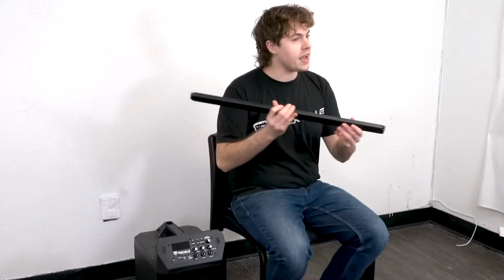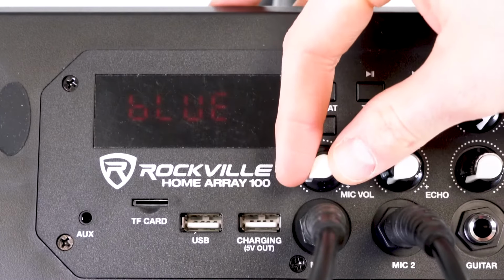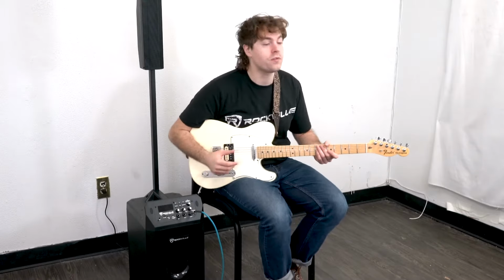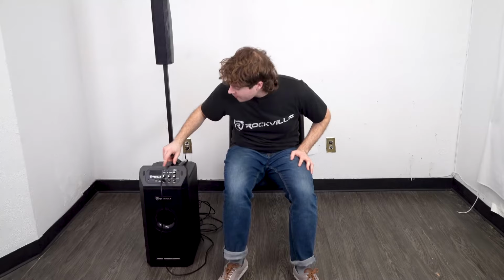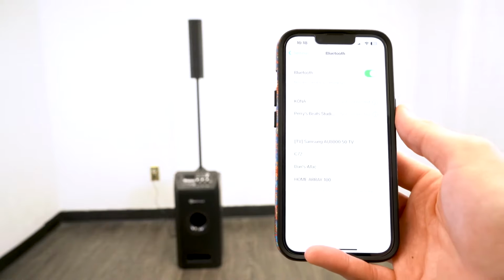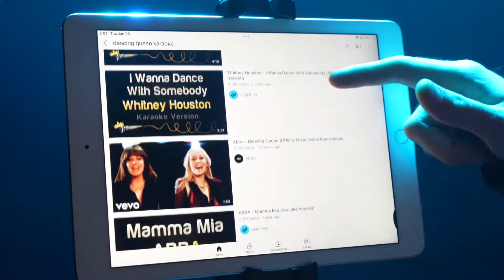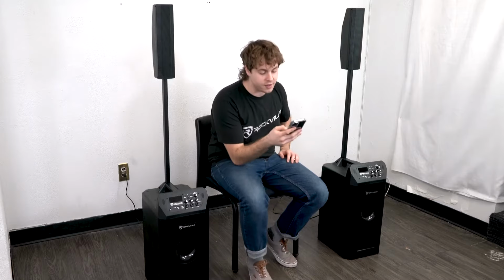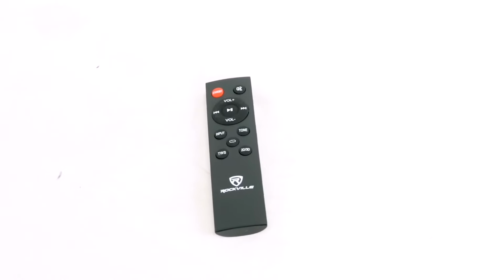How To Set Up Your Rockville HOME ARRAY 100 Powered Home Audio Speaker Subwoofer System w Bluetooth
Walmart:

Includes:
Subwoofer
(1) array speaker
(1) pole
(1) power cable
(1) remote control
Owner manual and warranty card
Description:

Complete Home Audio System!

In the old days a home theater system consisted of many speakers, a subwoofer, a receiver, an equalizer, wires all over the place, a separate radio module and lots of other devices.

Introducing the Rockville HOME ARRAY 100 home theater system! You will not need to purchase anything else. This has everything built in! You get a powered subwoofer with an array tower to play the highs and mids. This will give you incredibly loud and balanced sound in a package that will not take up space or require complex wiring.

The array speaker has (4) 2.5” drivers to cover the highs and mids while the powered 8” subwoofer will play deep ground shaking bass. We also added (2) ¼” mic inputs with echo and volume control so you can use these for karaoke.

Playback options:

This has built in Bluetooth playback with an incredible 50 foot range. You can also play back music on a USB drive or TF memory card. The USB also has 5 volt fast charging to charge your smartphone or other devices. There is also a ¼” input for a guitar, keyboard, or any other line level signal.

But is the sound good?

The sound on these is incredible! Before we went into production we spent months fine-tuning the sound curve to get it balanced. It will sound great indoors or even outdoors for your backyard parties. If you ever want to expand your system you can just buy a second unit and you can wirelessly connect 2 units together with our TWS Bluetooth linking feature.

Karaoke Capable

This is perfect for any house party! It is also perfect for karaoke! With 2 mic inputs that have echo control, simply buy wired or wireless microphones and you are ready to become Americas next idol! Don’t worry because the subwoofer and incredible highs will make you sound better than with small mini karaoke systems. You can also turn up the echo effect to make yourself sound a bit better.

Features:

Rockville HOME ARRAY 100 Powered Home Audio Speaker Subwoofer System w Bluetooth
Tower Array System with an 8” Subwoofer connected to a high/mid frequency array speaker
Built In Bluetooth with 50-foot range
Built in TWS to wirelessly link 2 speakers together through Bluetooth
Built in USB playback
Built in 5V USB fast charger to charge your phone or other device
Built in TF card playback
8” Powered subwoofer with incredibly loud and deep bass response
Array has (4) 2.5” mid/high frequency speakers
Peak Power: 1000 Watts
RMS Power: 250 Watts
Adjustable bass and treble
Cabinet material: MDF subwoofer cabinet and polypropylene array cabinet
(1) ¼” Input for guitar, keyboard, or line level signal (with input volume control)
3.5MM aux input
(2) ¼” Mic inputs for karaoke (with echo control and mic volume control)
Digital display
These have unbelievable sound quality and incredible bass and highs! These also go crazy loud and do not distort even at max volume!
Can be controlled from the front panel or from the remote
Includes a noise rejection pole mount to connect the high range speakers to the sub
Frequency response: 32hz-20khz
Power supply: AC 120V 60Hz
Subwoofer Dimensions (Inches): 13” W x 1.24” H x 23.62” D
Array Dimensions: 3.6” W x 13.8” H x 3.15” D
Pole Dimensions: 0.8” W x 24.02” H x 1.18” D
Net Weight of both speakers combined: 22.48 lbs.